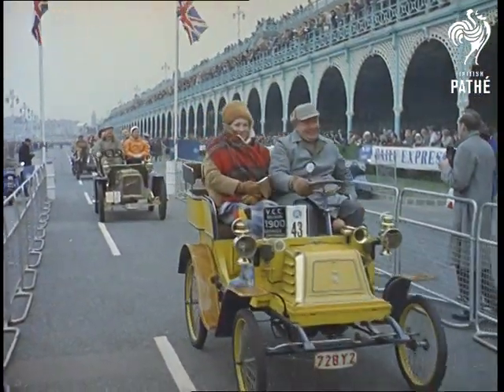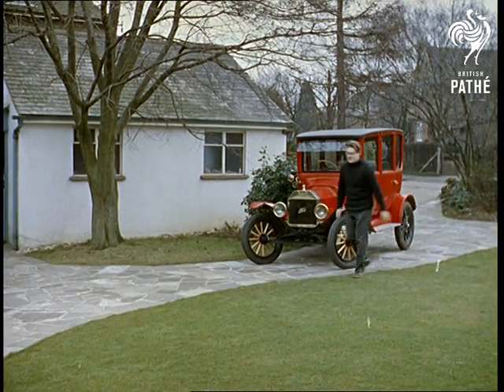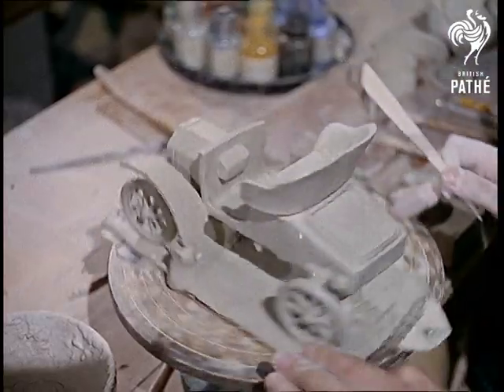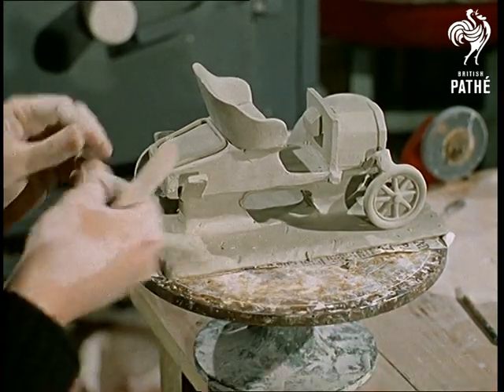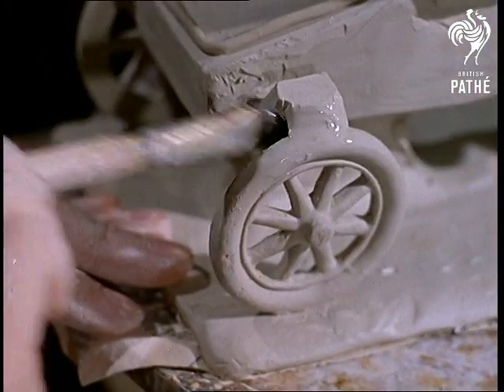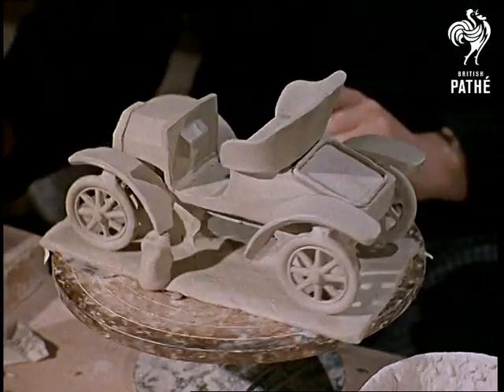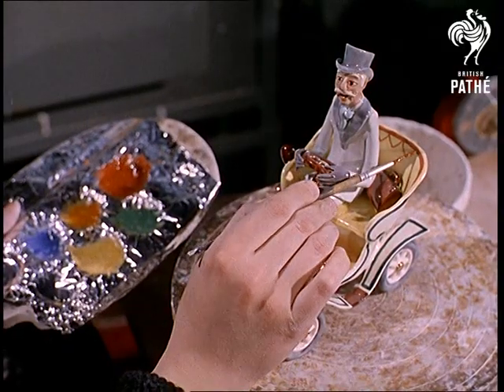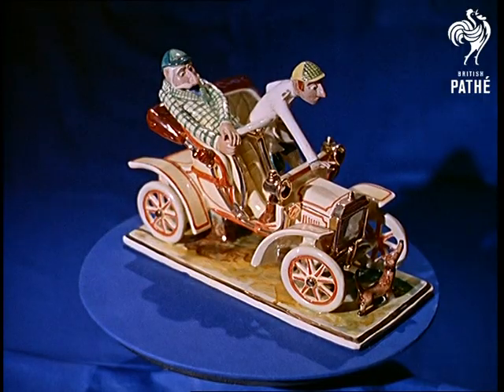Car Pottery (1962)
Harpenden, Hertfordshire.

Various shots of vintage cars driving past in a rally, cut to Paul Jackson getting out of his red Model T Ford and going into his workshop.

We see him in the interior of his workshop where he is moulding a model of a car out of pottery and sticking bits on.  Various shots as he moulds the car and puts it on one side.  He then starts painting another one.  Various shots of some of his finished work including a 1907 Renault, a Rambler and a 1909 Ford 'N'.

The narrator explains Paul started this as a hobby then went into business because of the demand, he now sells them abroad.

Note: The music cuts out before the end of the picture but after the commentary has finished.
 FILM ID:171.09